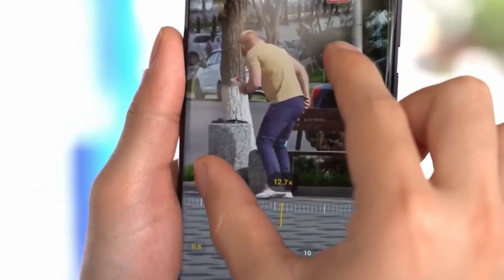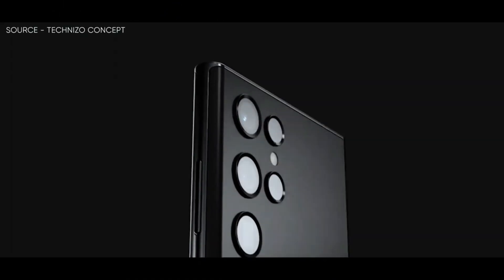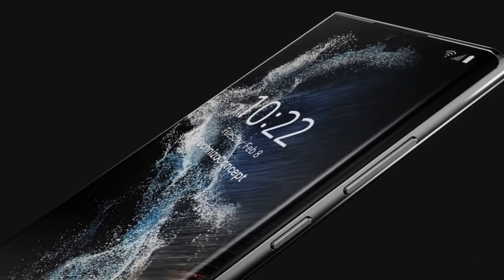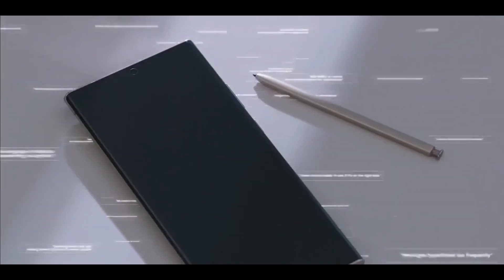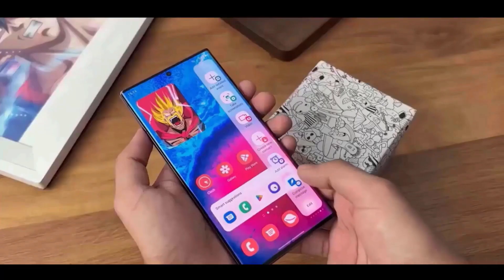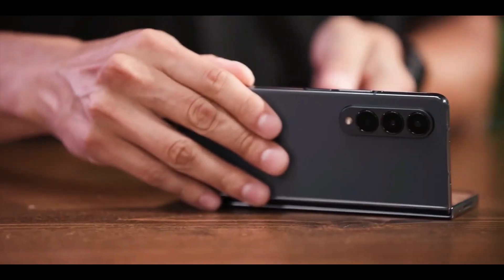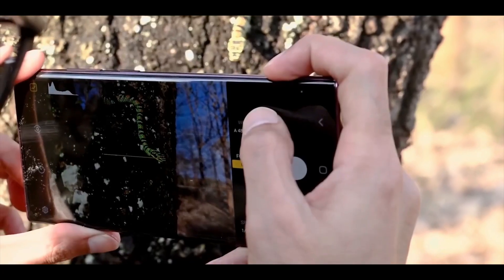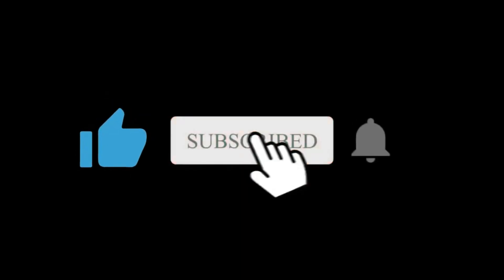Samsung Galaxy S23 Ultra -(CONFIRMED) THEY FINALLY DID IT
Samsung Galaxy S23 Ultra -(CONFIRMED) COLOR OPTION AND MORE ||
The Samsung Galaxy S23 Ultra colors may have been confirmed in a new accessories leak. The leak details the colors and types of numerous Galaxy S23 accessories, including leather cases, smart view wallet cases, and the S Pen input device. The entries for the S Pen also reveal their colors, which should match those of the Galaxy S23 Ultra. For those wondering if the upcoming Samsung Galaxy S23 Ultra will be made available in black, it seems the answer will be yes, as has been purportedly confirmed in a Galaxy S23 accessories leak courtesy of Evan Blass. The official accessories list, .